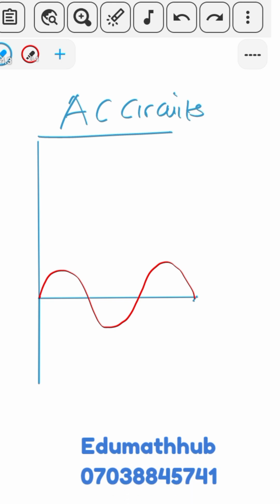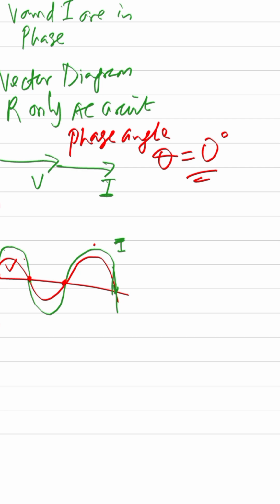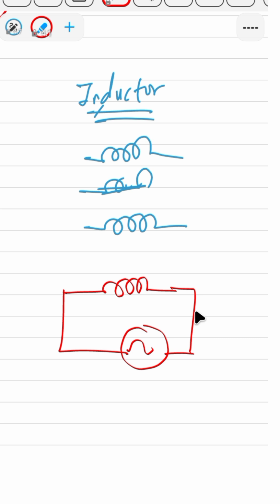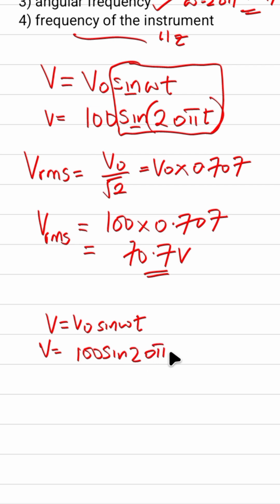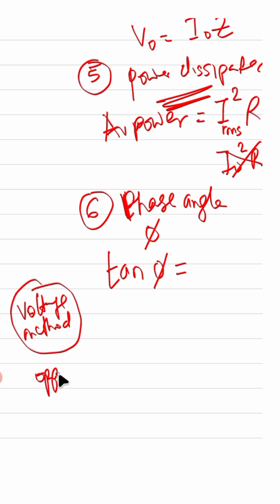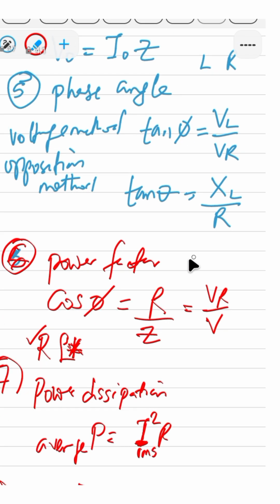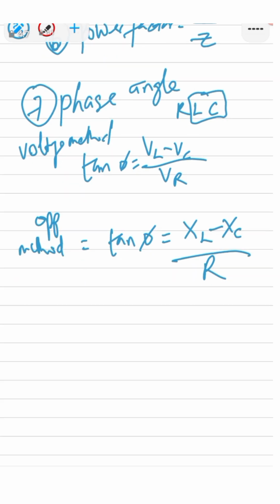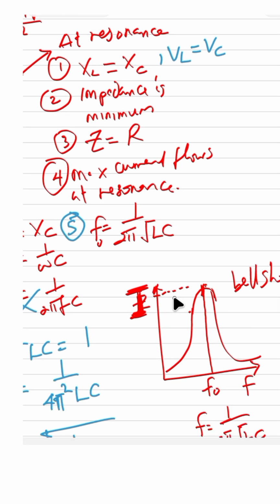Understand AC Circuits Once & For All! (JAMB Physics Full Guide)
Are AC circuits confusing you? 😳 Don’t worry — this 1-hour full lesson breaks down AC circuits in the simplest way possible for JAMB and WAEC Physics students!
In this video, you’ll learn:

✅ What AC current is (explained simply)
✅ Difference between AC and DC
✅ Resistance, inductance, and capacitance
✅ Inductive reactance (XL) & capacitive reactance (XC)
✅ Impedance (Z) made easy
✅ Phase difference explained clearly
✅ How to approach JAMB & WAEC questions

This is a complete beginner-to-exam-ready guide designed to help you understand and solve AC circuit questions with confidence 💯

Perfect for:

WAEC Physics students
Anyone struggling with AC circuits

🔥 Watch till the end — this could be the topic that boosts your Physics score!

ac circuits explained simple jamb physics
jamb 2026 physics ac circuit full lesson
ac circuit tutorial for beginners waec
understand ac current easily physics
ac circuit explanation step by step jamb
impedance reactance explained simple
physics ac circuits full class 1 hour
jamb physics topics ac circuit explained
waec physics ac circuits easy tutorial
how to understand ac circuits fast
difference between ac and dc simple explanation
ac circuit basics for exam preparation
physics lesson ac circuit full breakdown
jamb mock physics ac circuits topic